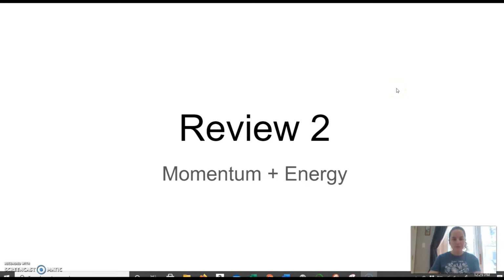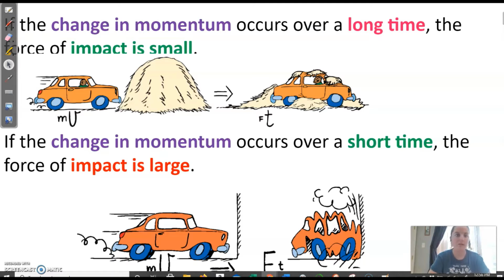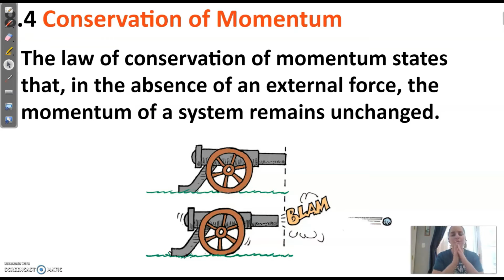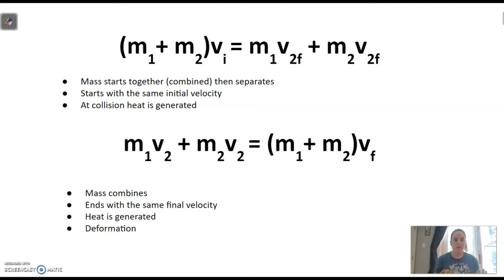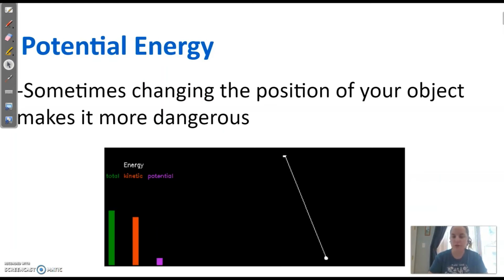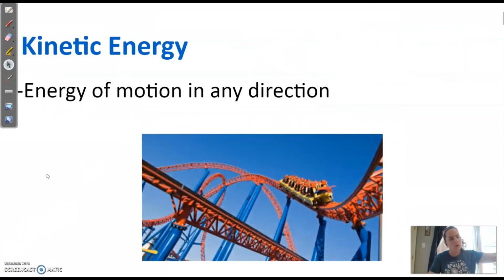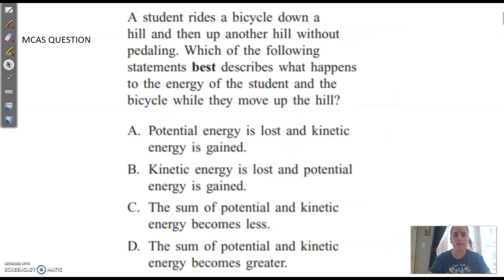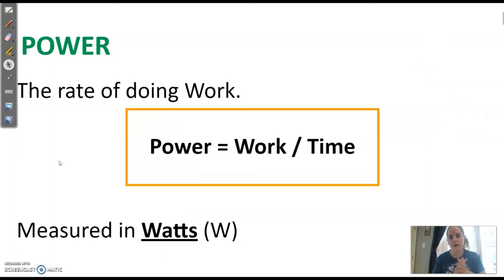MCAS REVIEW 2 EDPUZZLE